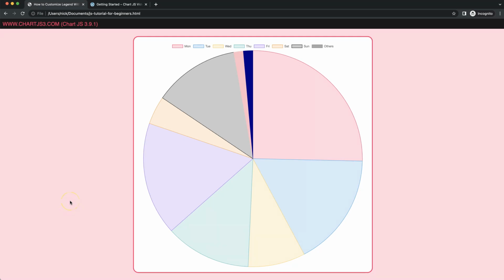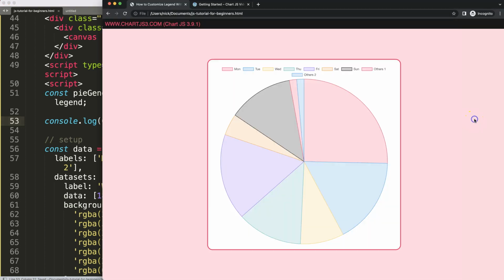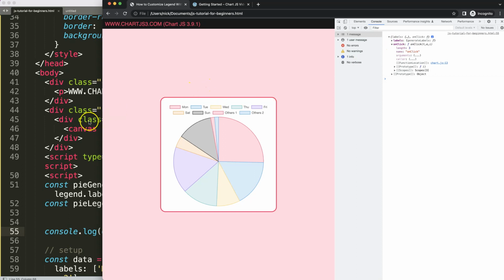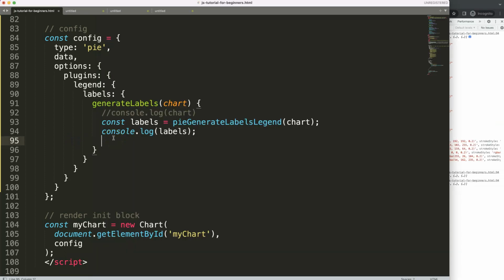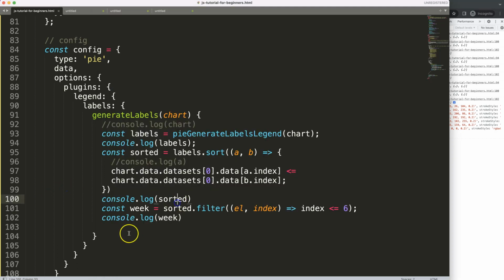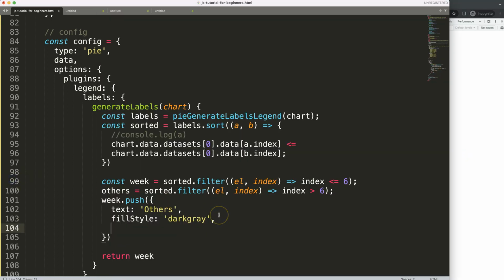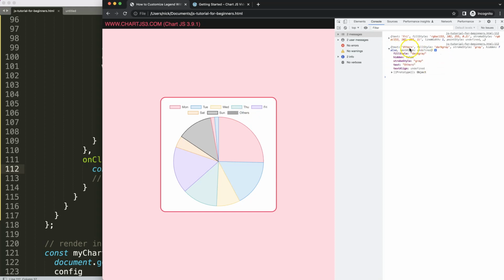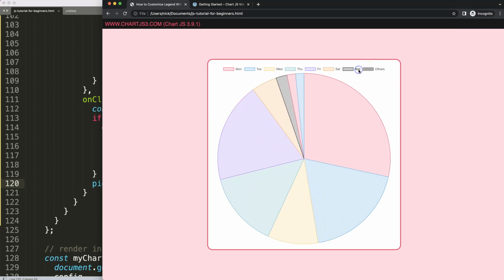How to Customize Legend With GenerateLabels in Chart JS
In this video we will explore how to customize legend with generatelabels in chart js. Chart.js has a special build in function for the use of generatelabels. This is quite advance but can be used.

We can override the default behavior and create a legend with onclick that would hide multiple pie segments on a legend. This can be useful if you have many slices that the legend would become to big to display all.

▬ Materials/References  ▬▬▬▬▬▬▬▬▬▬

Chart JS Dashboard Series:
👍 Most Liked Video Series:

▬ About Us  ▬▬▬▬▬▬▬▬▬▬▬▬